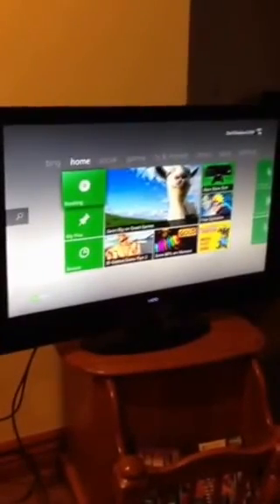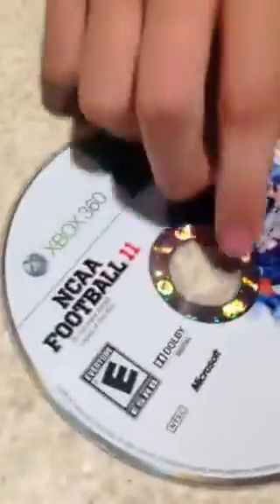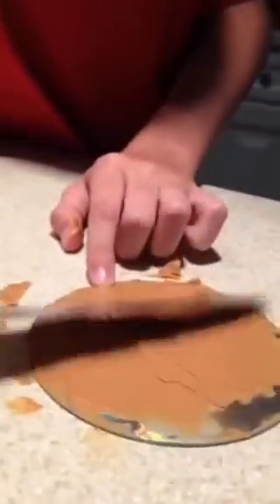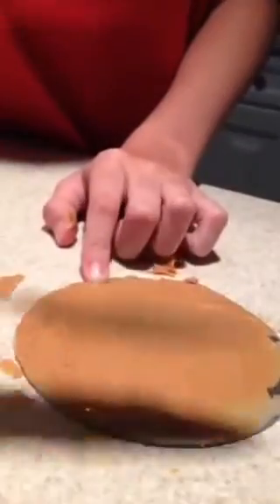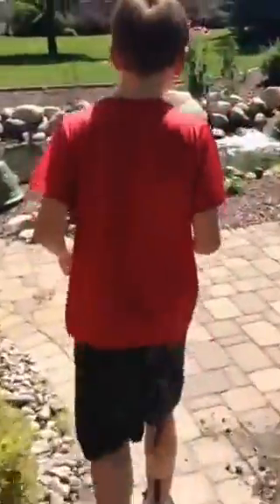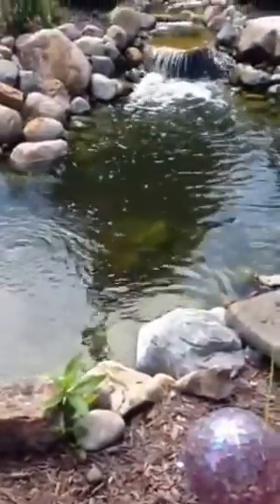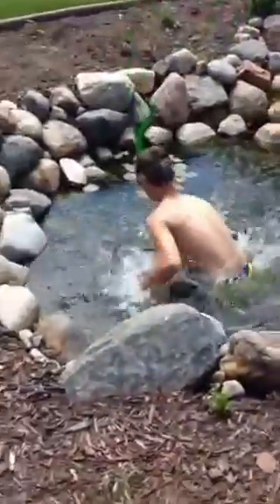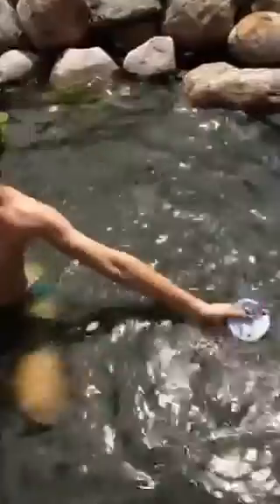How to fix a laser burnt disc